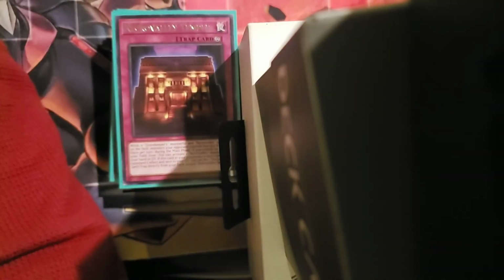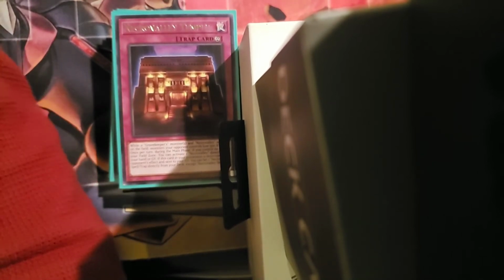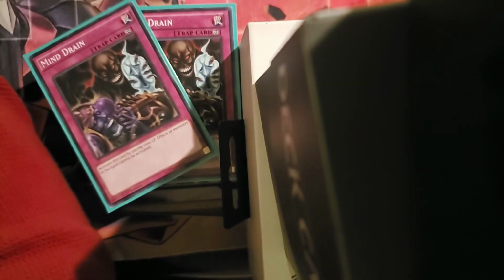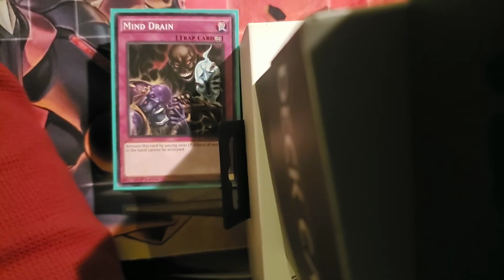Gravekeeper deck profile.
3-1. 3rd place